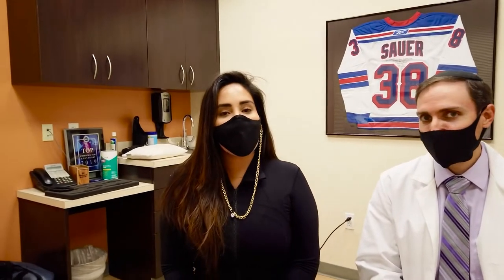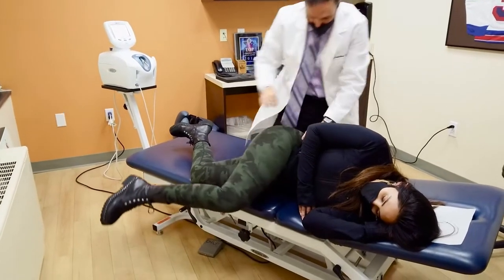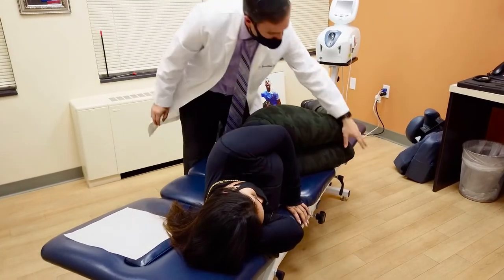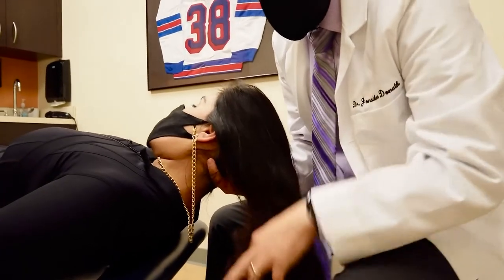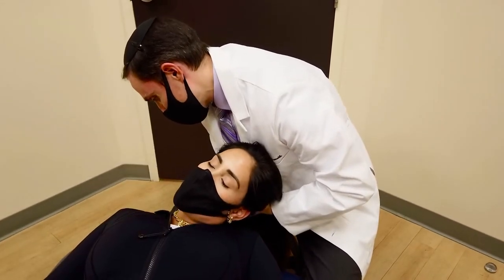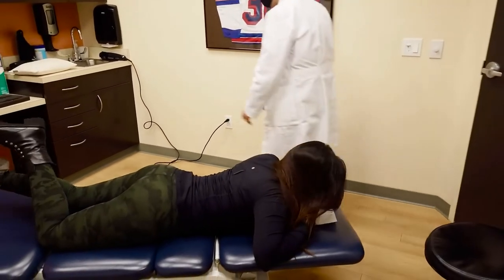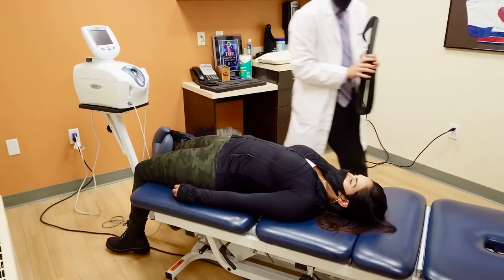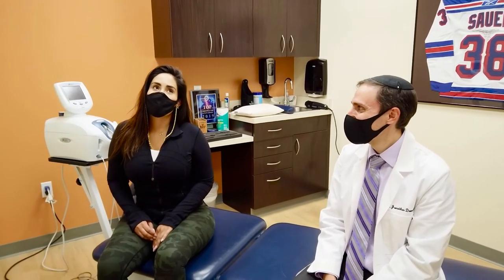Instagram Model Gets Her First Y-Strap Adjustment!